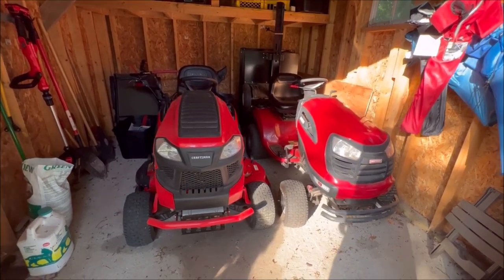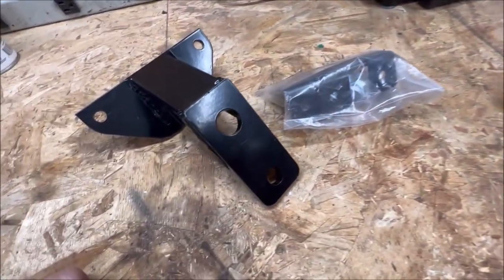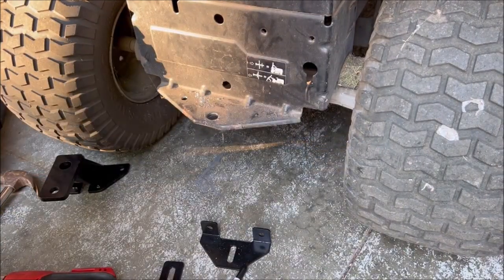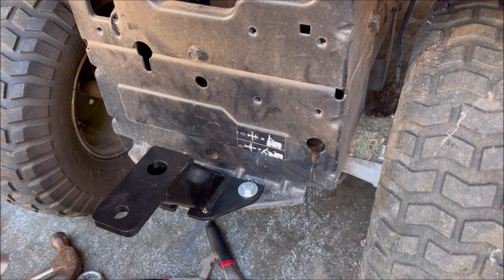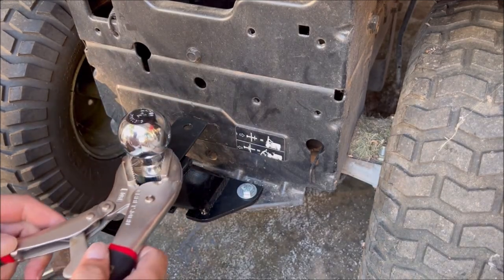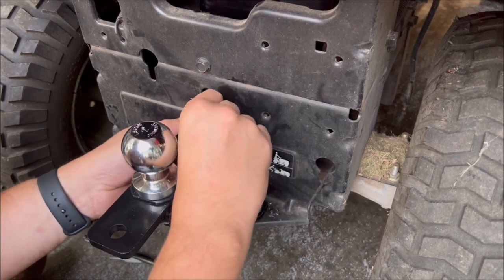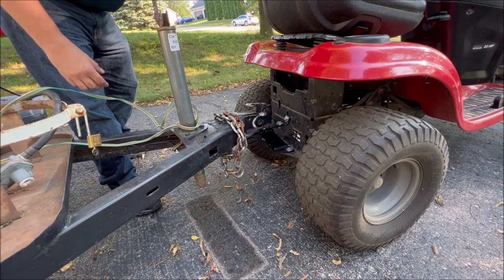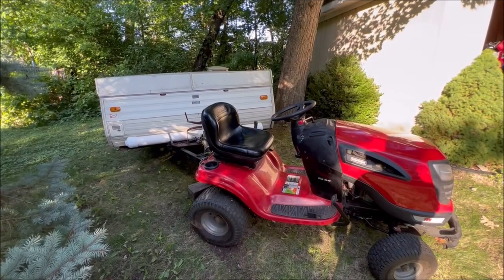Use your yard tractor to pull a camper